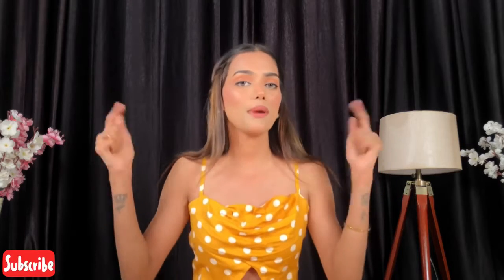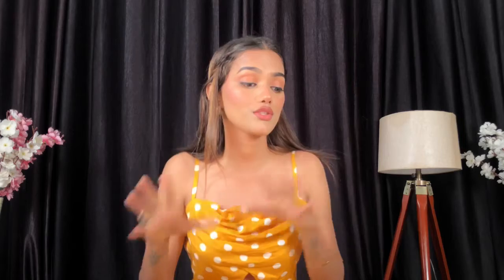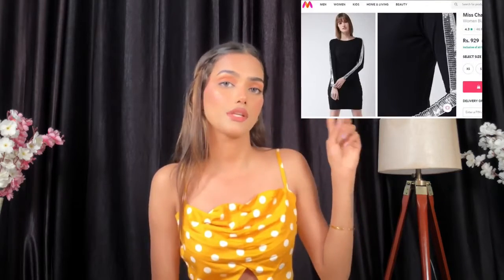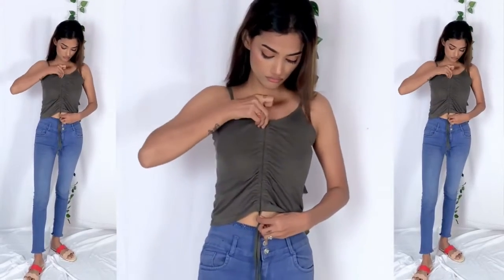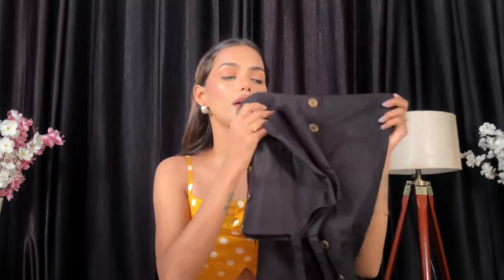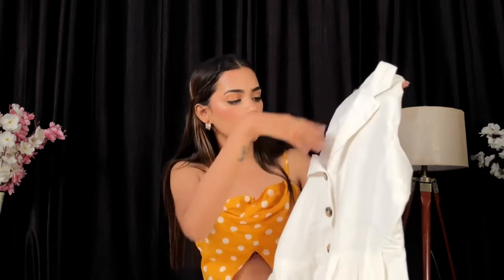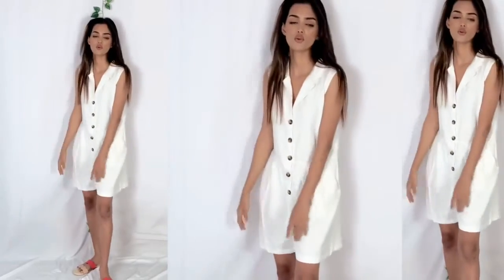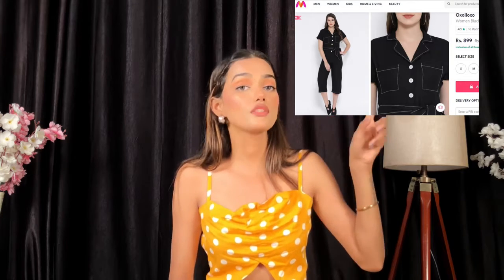Top Haul | Myntra se bhi sasta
"Ab Bulbul Shop aapke liye leke aayen hain ekdum kifayati daamo par stylish dresses collection. Dikhaye gaye products me se kuch bhi khareedne ke liye neeche diye gaye link par click karen:

Check out this huge myntra haul | Under 500 dresses| Trendy dresses haul ab budget mein
Follow Perky Divya for Fashion, Makeup, DIY, Decor, Travel vlogs and lots of fun challenge videos!"